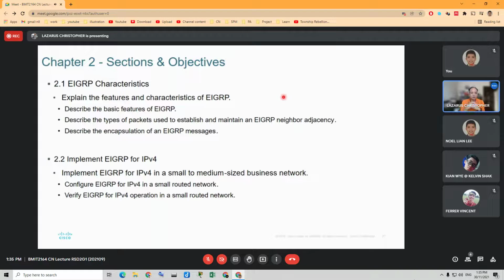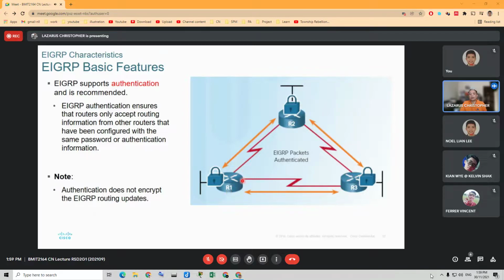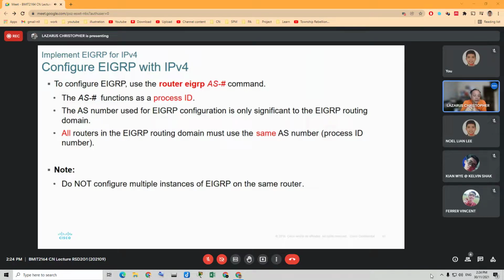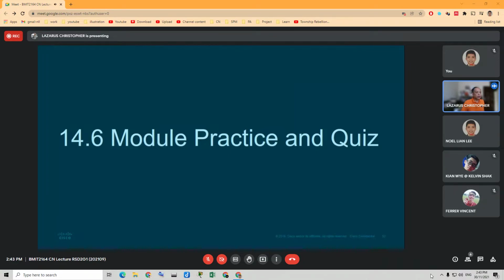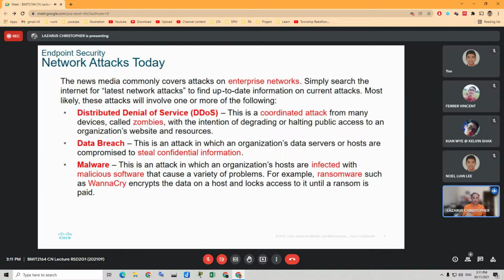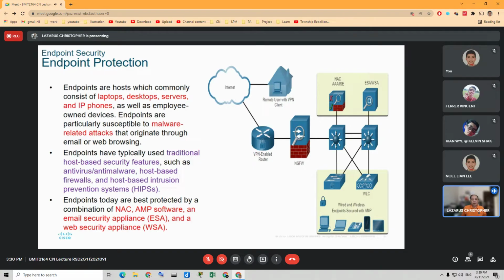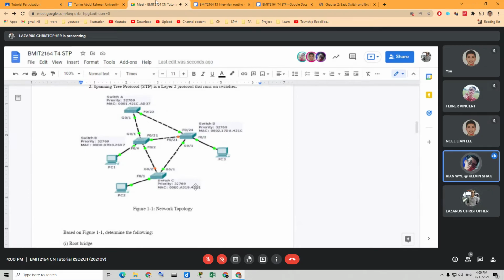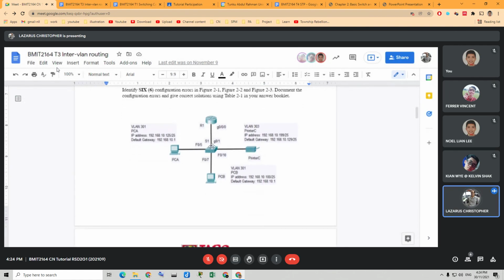CN Chapter 7 Basic Routing Concept and EIGRP (30.11.2021)